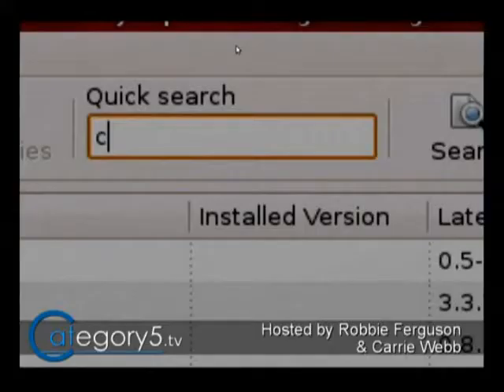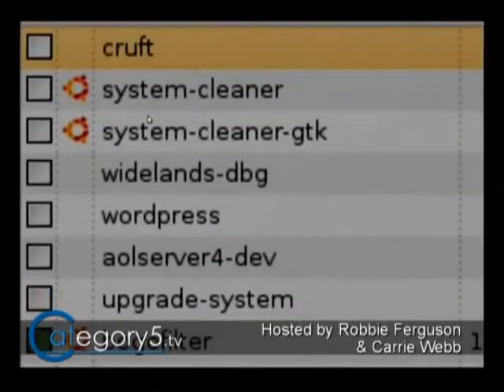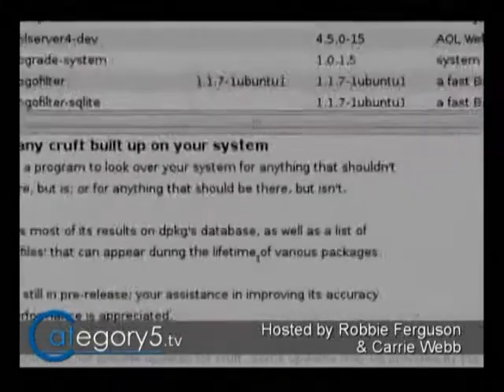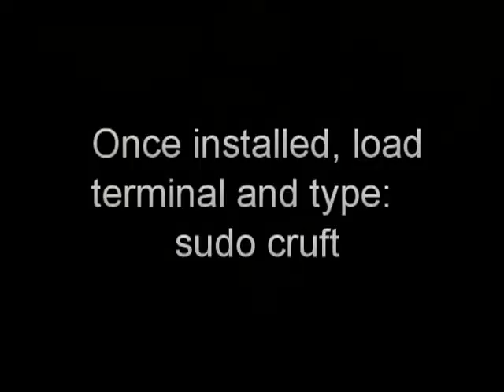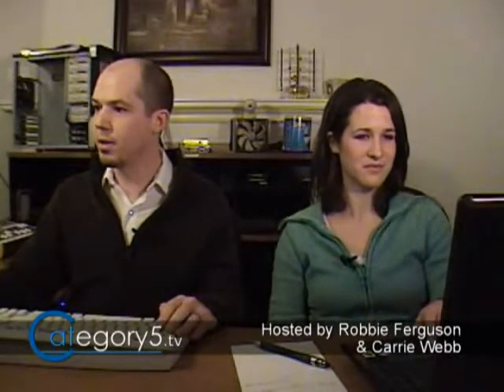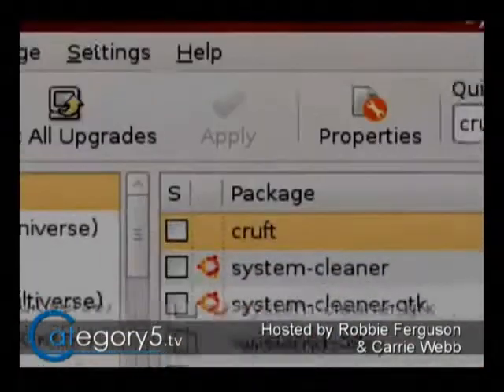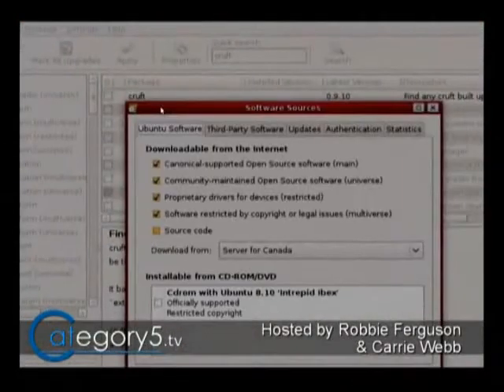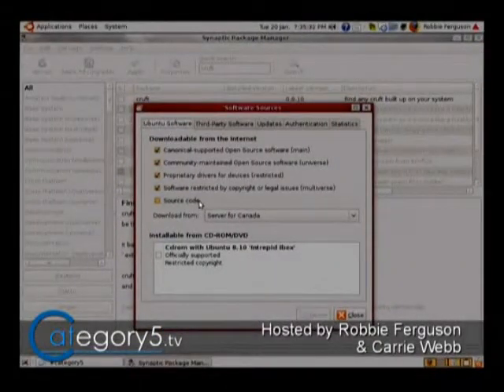070 04 - Viewer Question - Installing cruft to Clean Up Linux